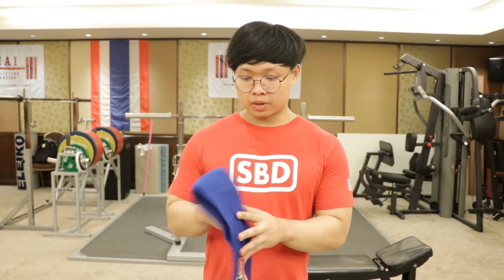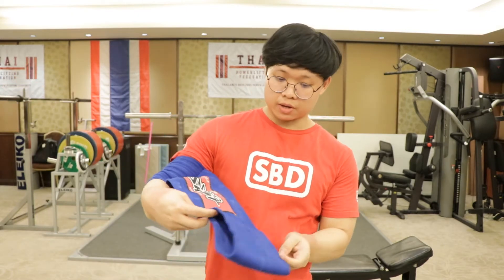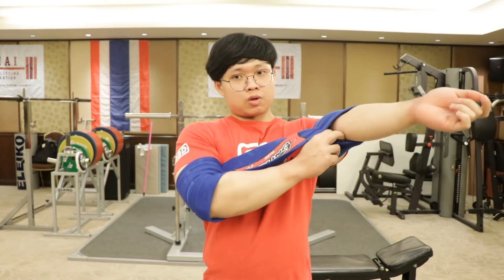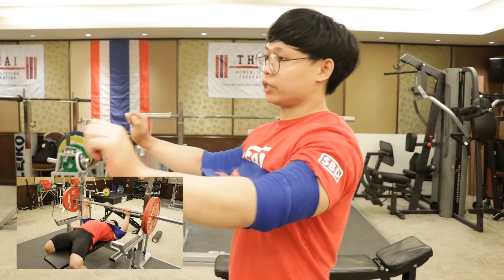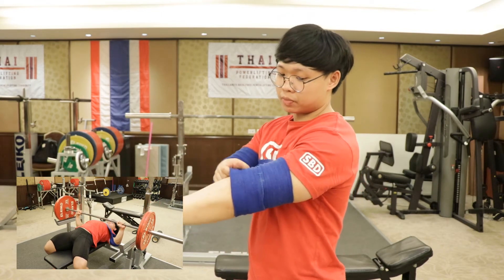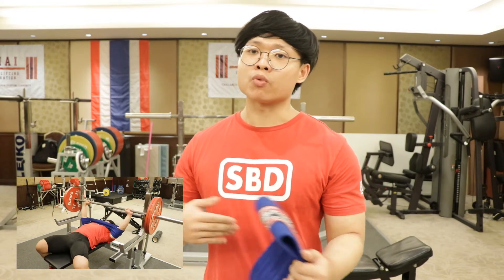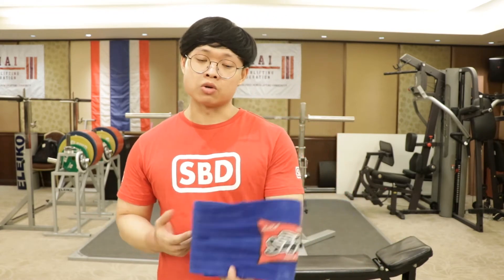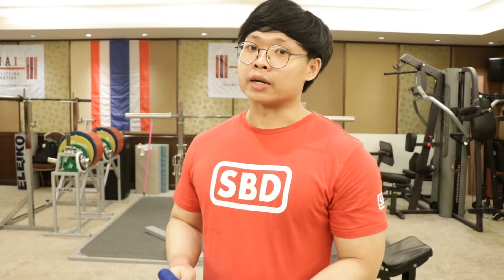IGTV 35: Slingshot Bench Press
Slingshot is a special piece of equipment for Bench Press created by Mark Bell. Today, I'd like to show you how to use it and discuss the benefits.